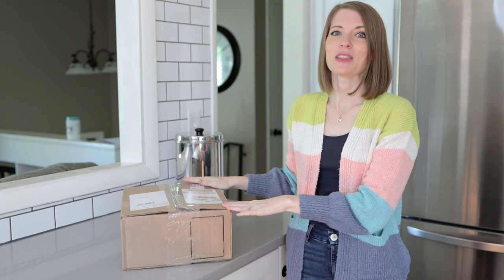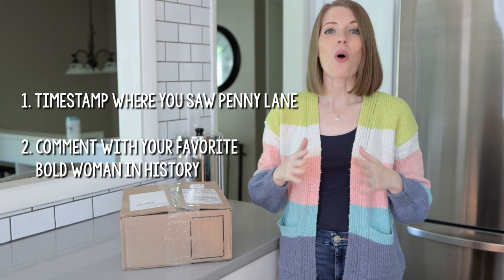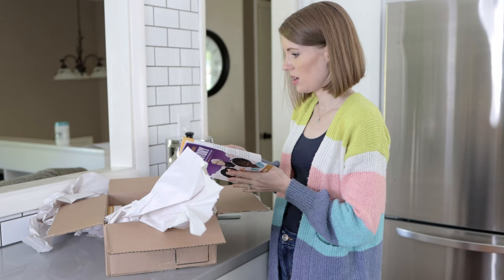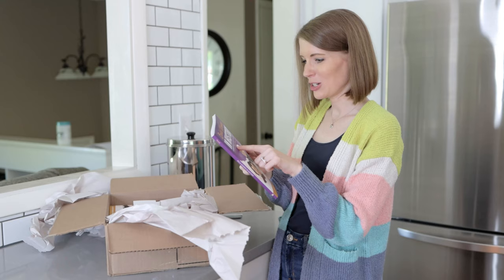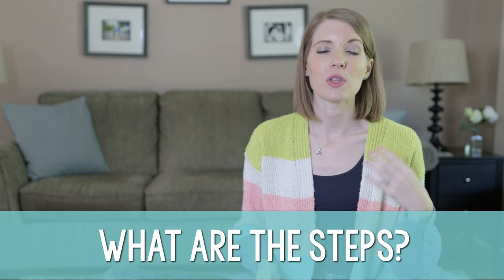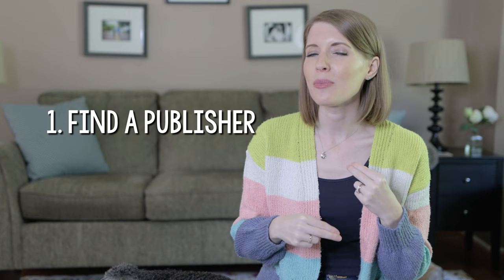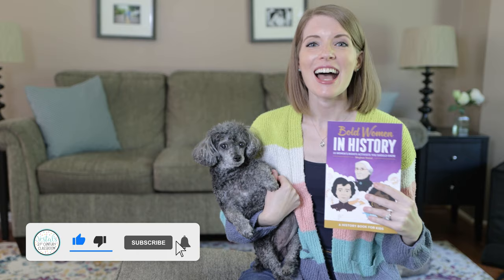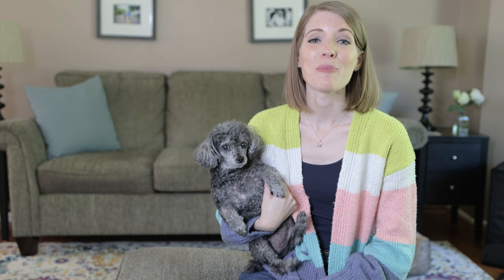How to Publish a Children's Book -- My Second Book for Kids!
My second book for kids was just released! I'm sharing tips for how to publish a children's book. I'll share the process for writing my newest children's book (Bold Women in History) and how I found my publisher. You'll also get to see my reaction to seeing the completed book for the first time and learn how you can win a free copy.

0:00 - Intro
0:50 - Book Giveaway Information
1:28 - Book Unboxing
4:41 - My Experience Writing this Book
7:38 - How to Write a Book and Get it Published

BUY MY CHILDREN’S BOOKS:
Bold Women in History
Geology for Kids

Let’s connect!